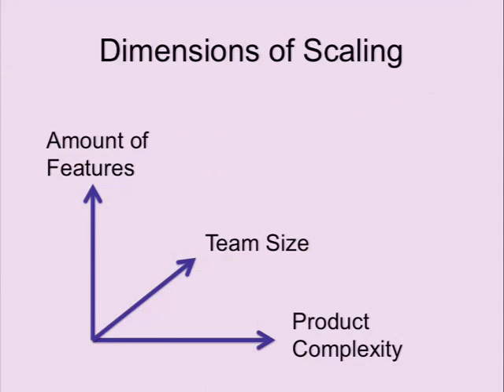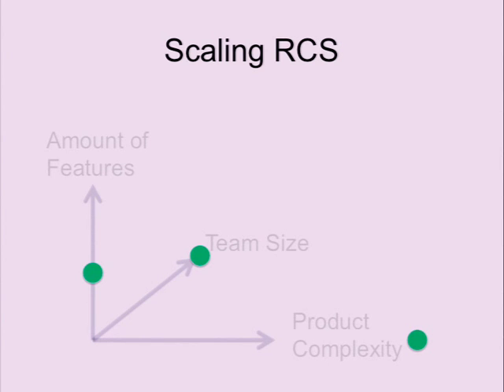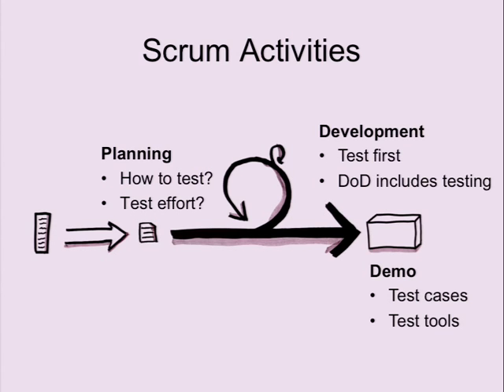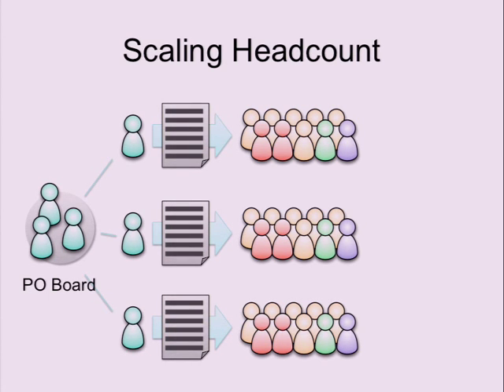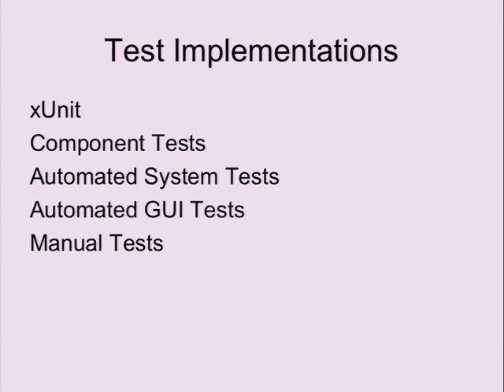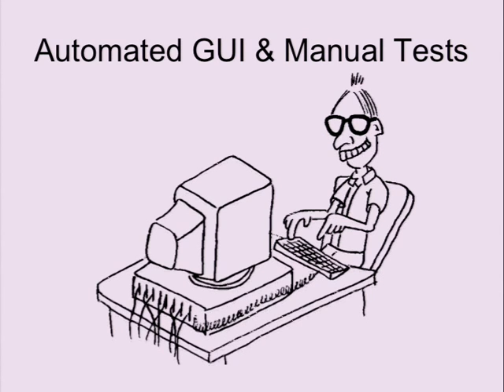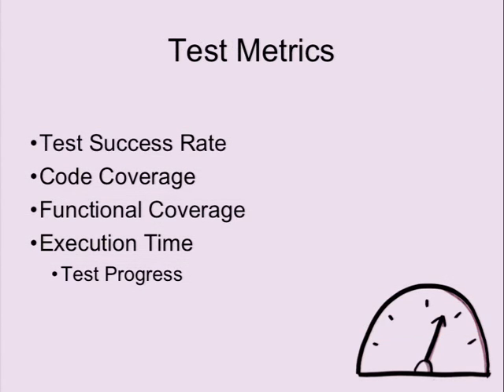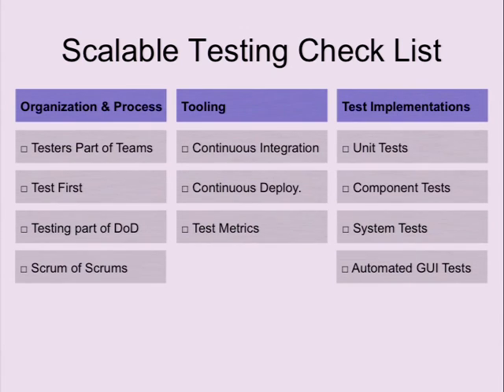Scaling Agile Projects with Proper Testing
In large-scale projects testing is typically separated from software development. While most development teams nowadays have adopted some sort of agile development models they're typically still embedded in an overall water-fall process - mostly with separated test organizations.

The presentation is based on hands-on experiences from implementing an agile development model at Swiss Railroad SBB for their train dispatching systems. We demonstrate how different test approaches can be properly embedded in a Scrum based development process:

How is testing reflected in Scrum roles, activities and artifacts?
Different objectives require different test types.
How can different test levels embedded in an agile process?

Presenter: Mark Hinnen [bbv Software Services AG], Marc R. Hoffmann [mtrail GmbH]